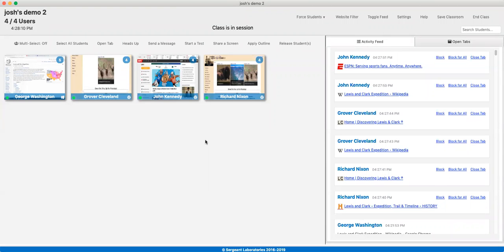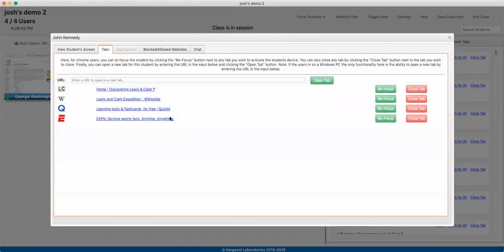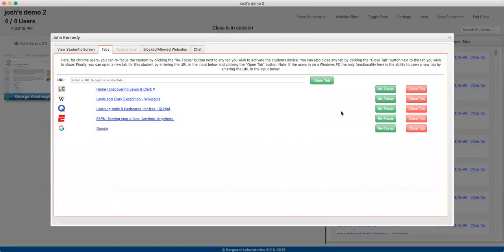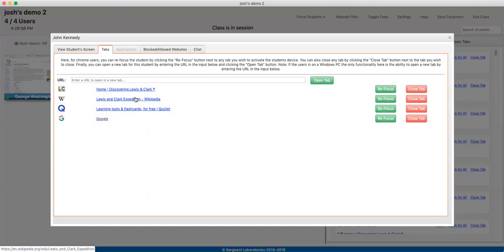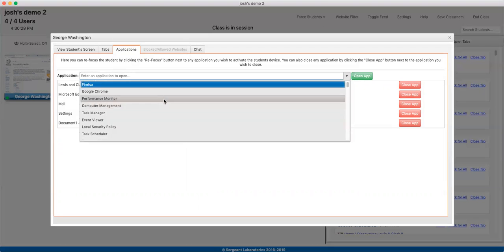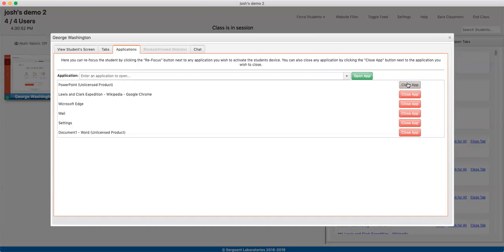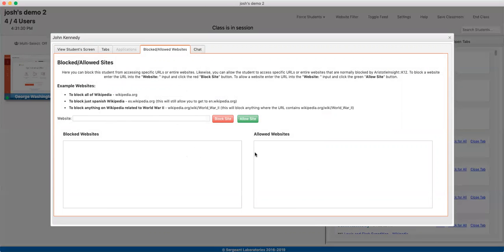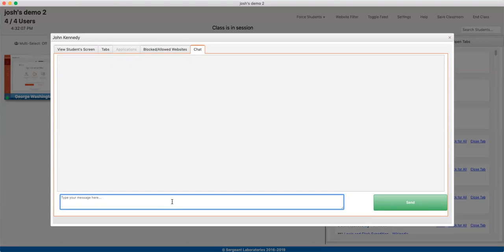13 - Individual Controls